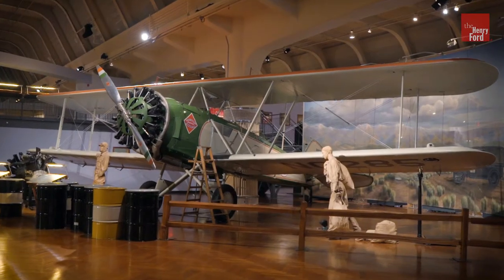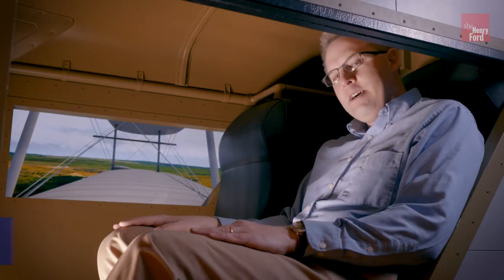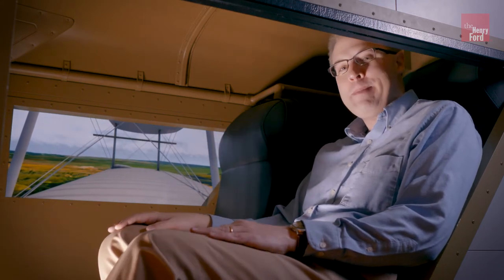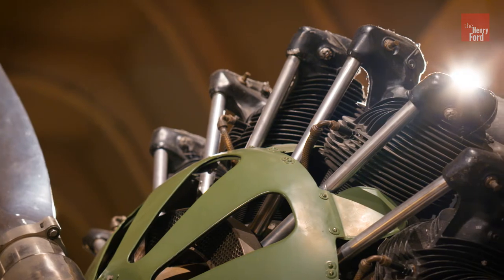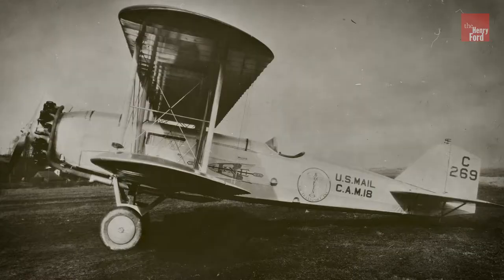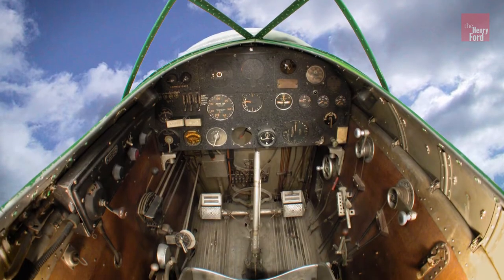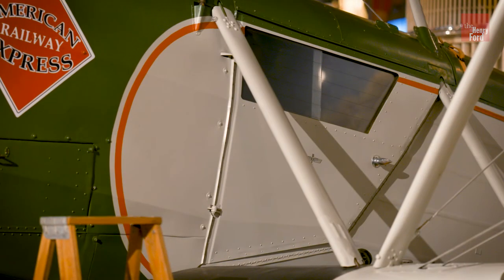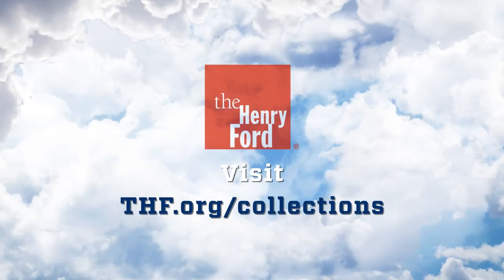1927 Boeing Model 40 | 100th Anniversary of Airmail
Subsidies from the federal government for airmail encouraged the development of improved long-distance aircraft like the featured 1927 Boeing 40, which delivered mail between Chicago and San Francisco. The Boeing Model 40 can be found on exhibit in Henry Ford Museum of American Innovation in Detroit, Michigan.